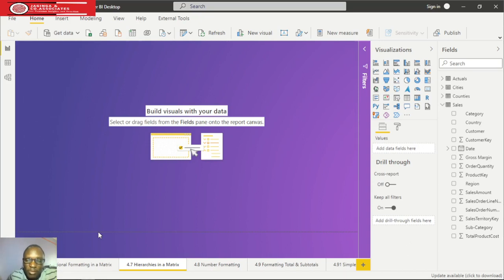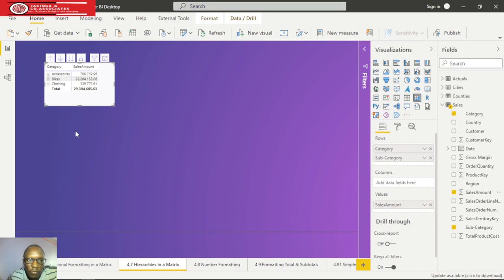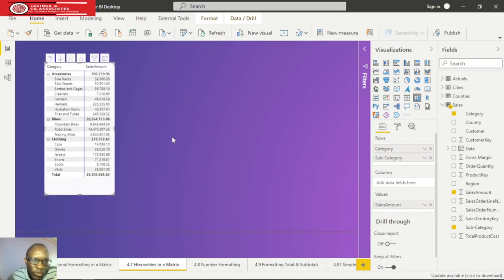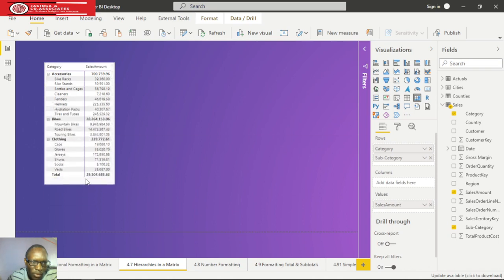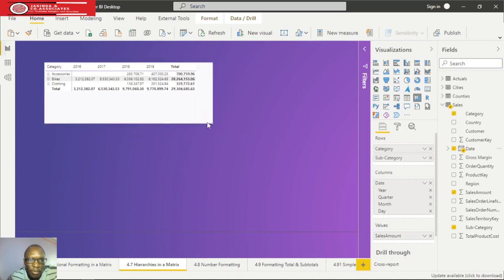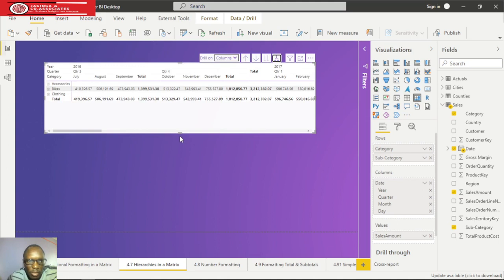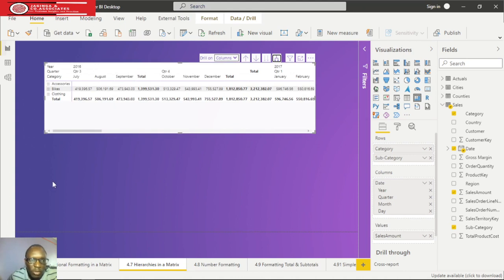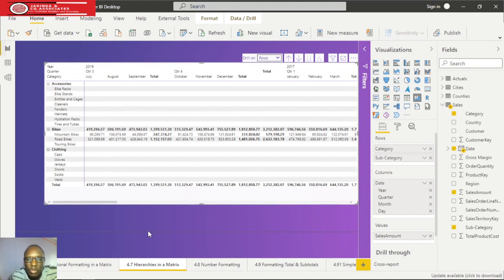How to use Hierarchies in a Matrix with Power BI